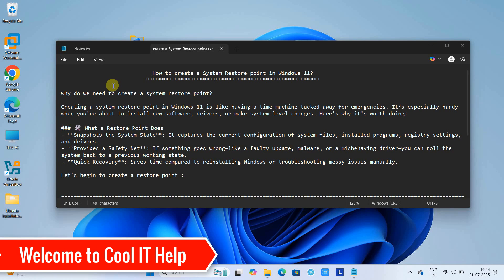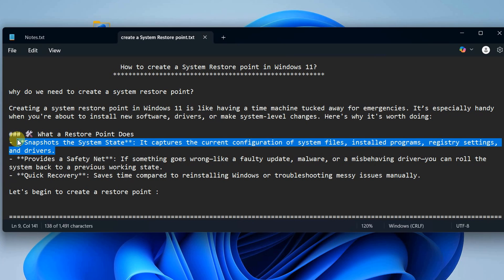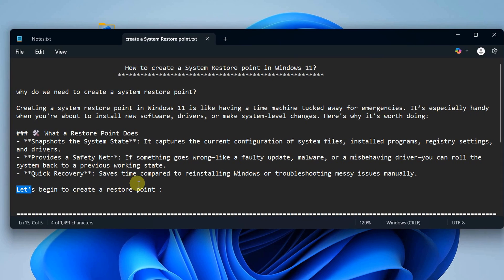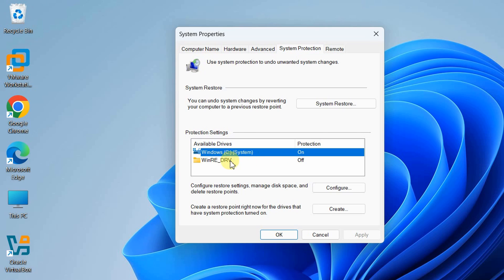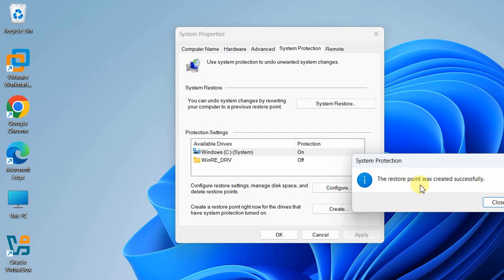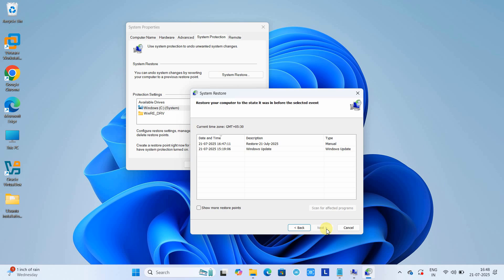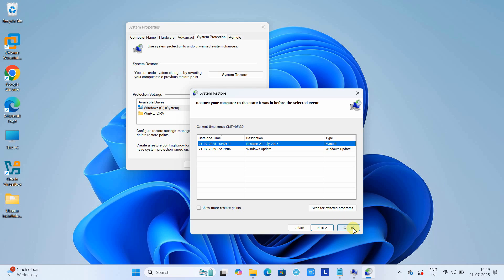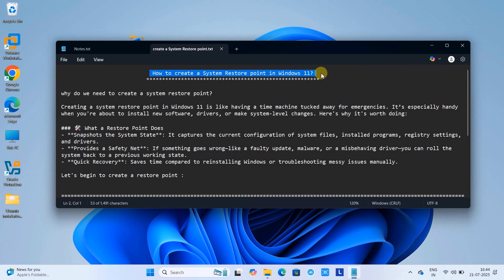How to create a System Restore point in Windows 11 || Every windows user must create restore point.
why do we need to create a system restore point?

Creating a system restore point in Windows 11 is like having a time machine tucked away for emergencies. It’s especially handy when you're about to install new software, drivers, or make system-level changes. Here's why it's worth doing:

### 🛠️ What a Restore Point Does
- **Snapshots the System State**: It captures the current configuration of system files, installed programs, registry settings, and drivers.
- **Provides a Safety Net**: If something goes wrong—like a faulty update, malware, or a misbehaving driver—you can roll the system back to a previous working state.
- **Quick Recovery**: Saves time compared to reinstalling Windows or troubleshooting messy issues manually.

### ✅ When to Create One
- Before installing unfamiliar software
- Before making changes to the registry
- Before updating drivers or the OS
- Before major system tweaks or customizations

### ⚠️ Things It Doesn’t Do
- Doesn’t back up personal files (photos, documents, etc.)
- Won’t fix hardware failures or issues caused by corrupted user data

Think of it as your “undo” button for system changes.